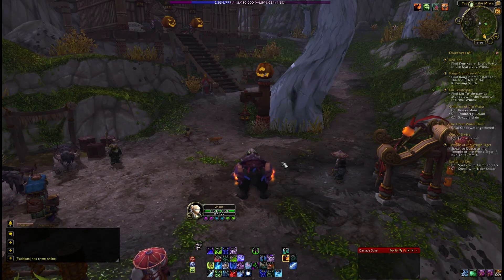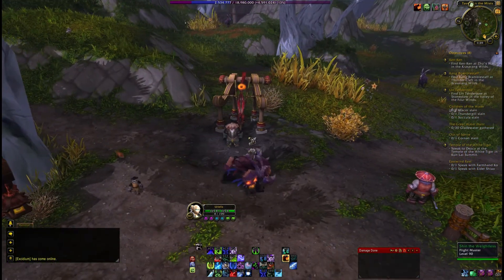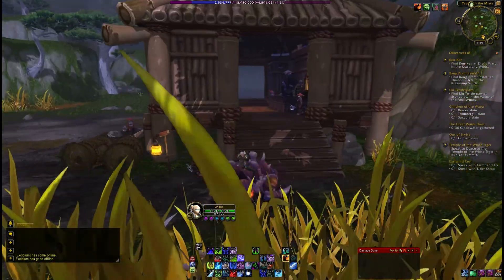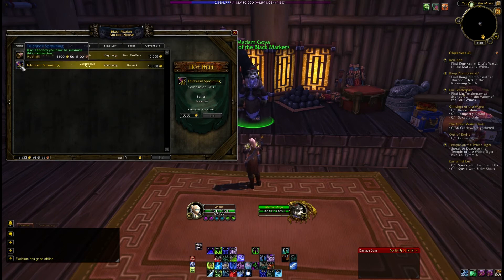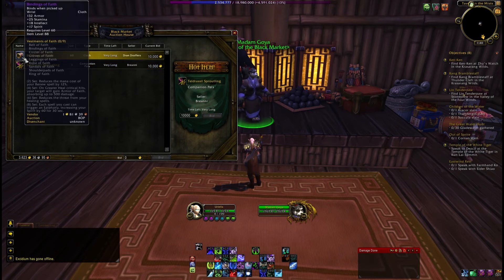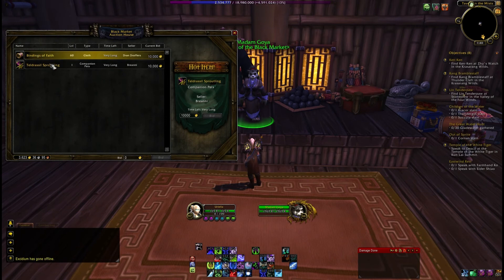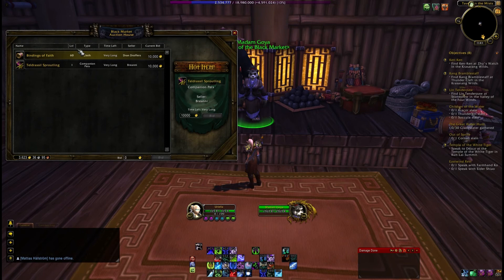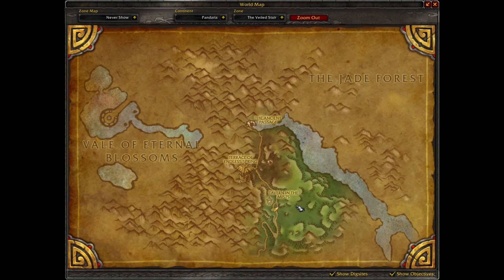Mists of Pandaria - Black Market Auction House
A short video explaining where this little addition can be found, as well as it's purpose. Will be interesting to see if anyone can pick up some bargains ;D.